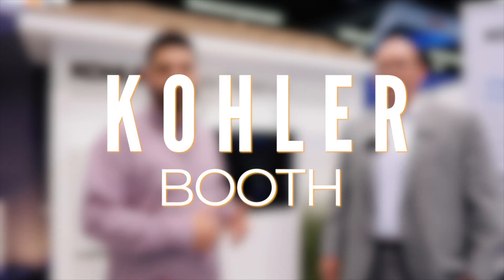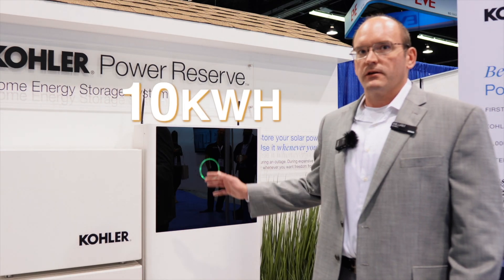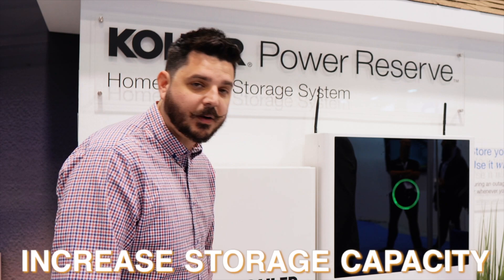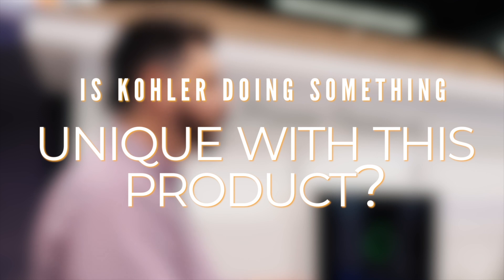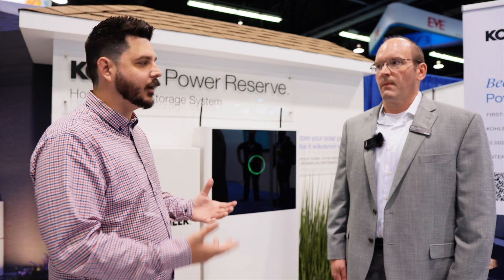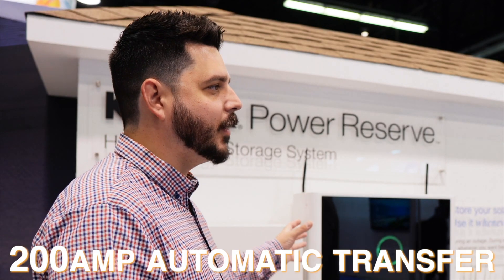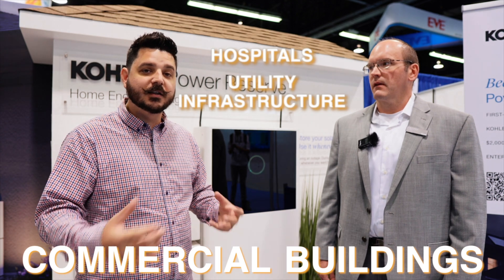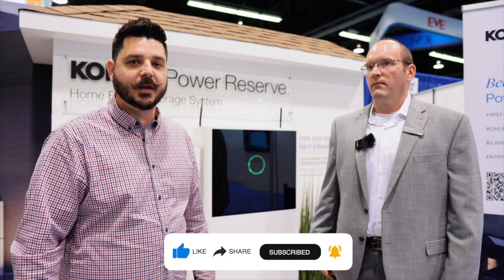Kohler Battery Backup is Coming!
This was an awesome interview with Kohler's marketing manager regarding their upcoming battery backup system for the solar industry. Kohler has partnered with Electriq to use their PowerPod 2 energy storage solution. This is an AC and/or DC coupled solution depending on how you want to configure it for your home so it can be retrofitted to existing solar systems.

41775 Elm Street
Suite 102
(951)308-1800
License #896158